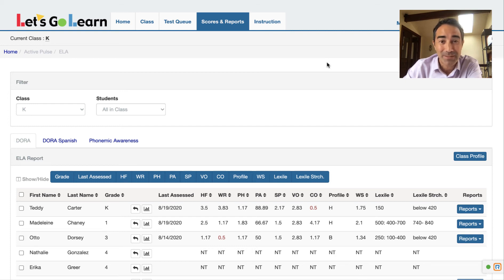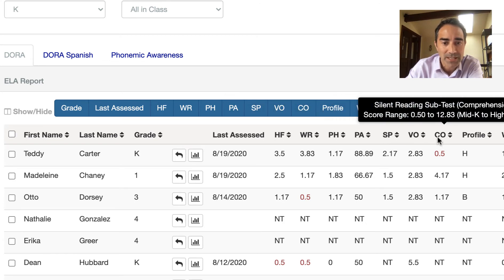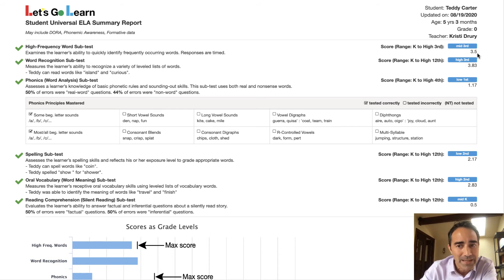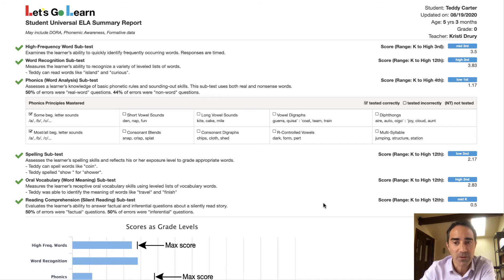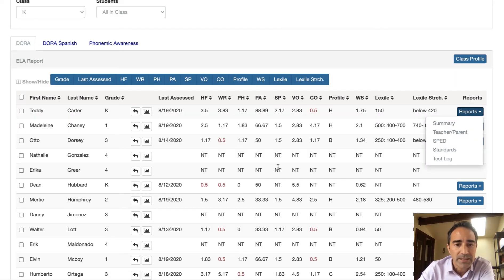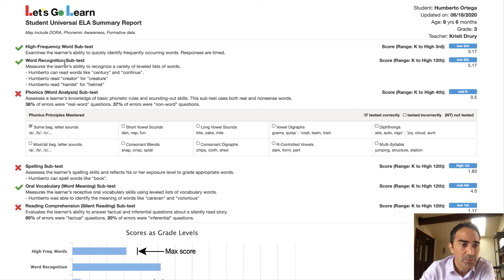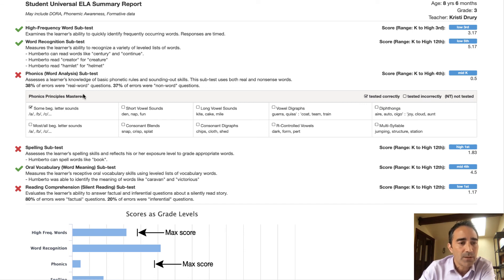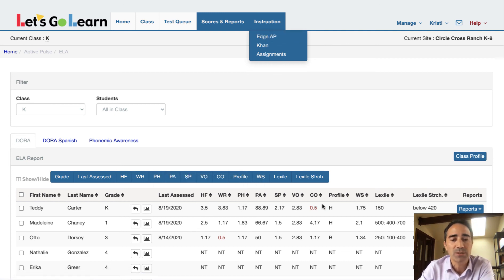DORA Demo for Parents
See how to look at DORA data to analyze your child's reading abilities to determine what to do next to teach them to read.